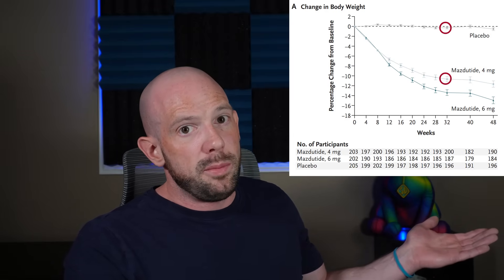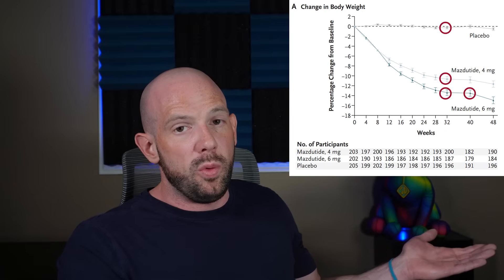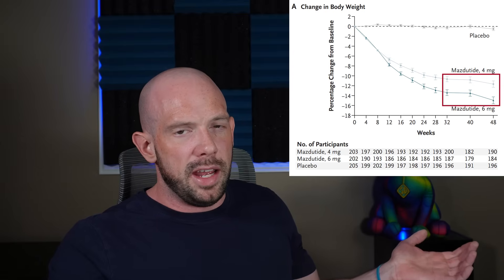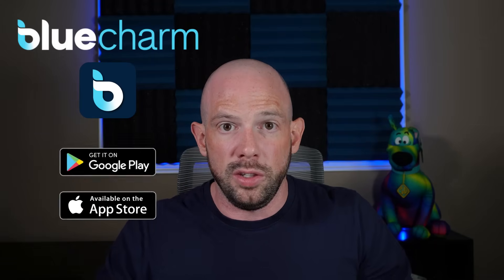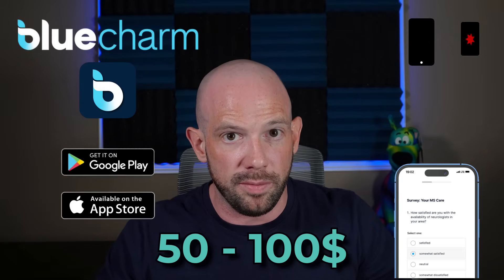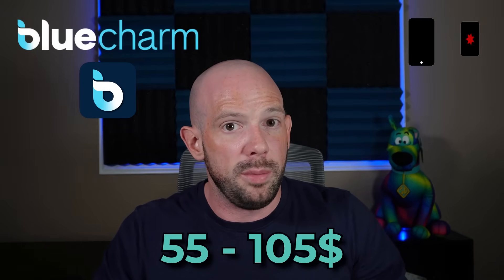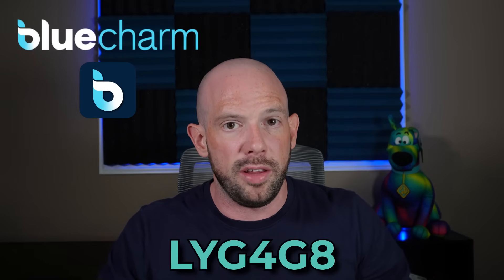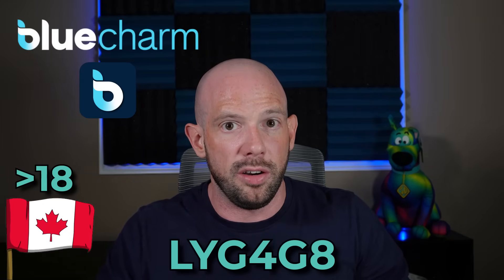Mazdutide: The GLP-1/Glucagon Receptor Agonist Flying Under the Radar | Dr. Dan | Obesity Expert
GLP-1 Plot Twist: The Most Underrated Drug Isn’t from the US

👉 Enjoy lifetime free access to Daily Momentum and Nourish & Thrive, your go-to spaces for daily support, encouragement, and practical tips.

Or, become a Core Member for just $15/month or $145/year to unlock expert coaching, exclusive resources, and a proven system that includes live Q&As and monthly toolkits, to help you create real, lasting change.

What if one of the most promising new weight loss medications isn’t from the US, but China?

Mazdutide, a dual GLP-1/glucagon receptor agonist developed in China is generating a global buzz. We walk through the GLORY-1 trial data, what the weight loss results really show, and how this drug compares to heavyweights like Wegovy and Zepbound.

With backing from Innovent and Eli Lilly, and a rapidly growing obesity market in China, this isn’t just a treatment story—it’s a strategic one. Could Mazdutide become a serious global rival?

Reference: Ji L, Jiang H, Bi Y, Li H, Tian J, Liu D, Zhao Y, Qiu W, Huang C, Chen L, Zhong S, Han J, Zhang Y, Lian Q, Yang P, Lv L, Gu J, Liu Z, Deng H, Wang Y, Li L, Pei L, Qian L; GLORY-1 Investigators. Once-Weekly Mazdutide in Chinese Adults with Obesity or Overweight. N Engl J Med. 2025 May 25. doi: 10.1056/NEJMoa2411528. Epub ahead of print. PMID: 40421736.

📌 Timestamps:
00:00 Introduction
01:08 💫 Promo: 4ALLFAMILY Travel Coolers
02:12 Mechanism of action
02:53 Glory One Trial
03:20 BMI and obesity in China vs other studies
04:35 Glory One results
05:21 Week 32 to 48 plateau weirdness
06:57 💫 Promo: Free GLP-1 download
07:39 Study comparison with Tirzepatide in China
08:50 Glory One limitations
10:35 Safety side of things
11:05 💫 Promo: Blue Charm for Canadians
12:04 Why did this study happen in China?
12:45 Final thoughts
13:27 💫 Promo: Dr. Dan’s Empowerment Hub | Get your first 7 days FREE

🇨🇦 A special for My Canadian Viewers – Earn cash with Blue Charm!
Blue Charm is a platform that rewards you for sharing your health journey.
Earn cash just for completing a survey!

Use my code ‘LYG4G8’ for an extra $5 bonus!

❄️ Do you need a reliable way to keep your weight loss injections 💉

4ALLFAMILY offers top-tier portable coolers designed for your meds' safety and convenience!